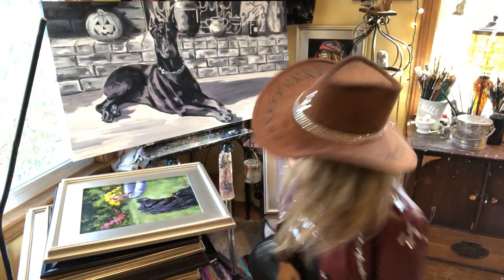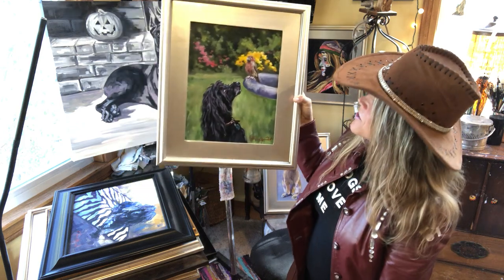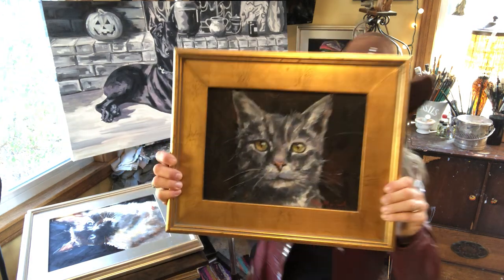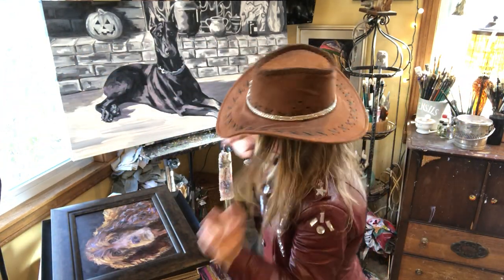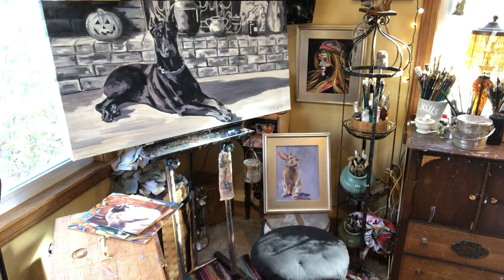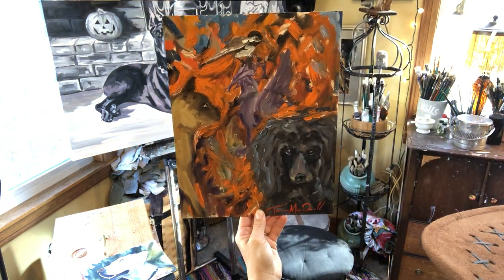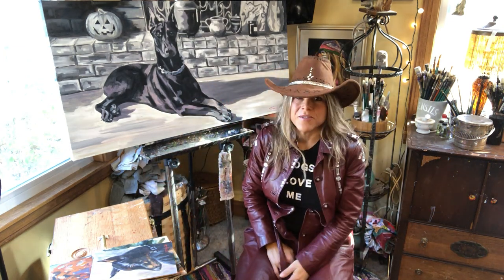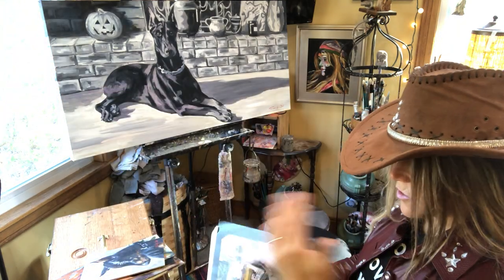Studio Tamera the Mystical Paintress shares oil painting animal and pet portraits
Studio Tamera the Mystical Paintress shares animal painting and pet portraits